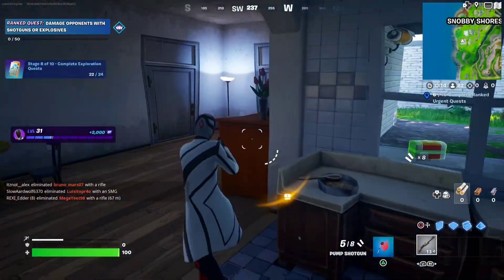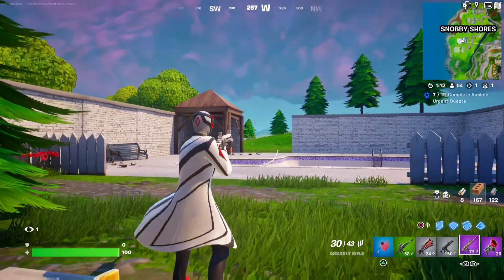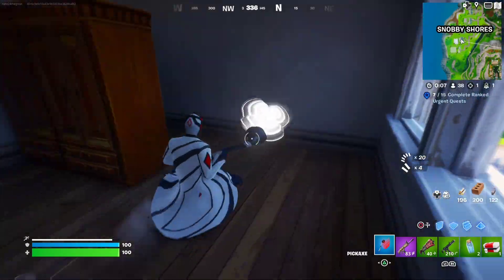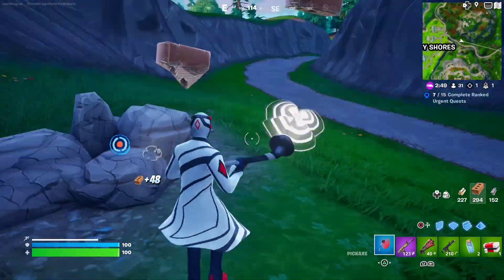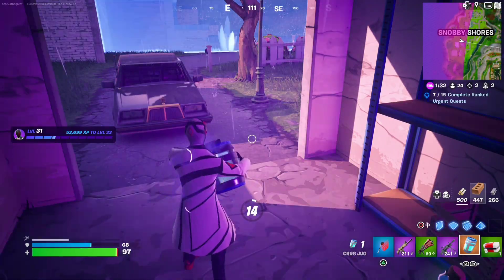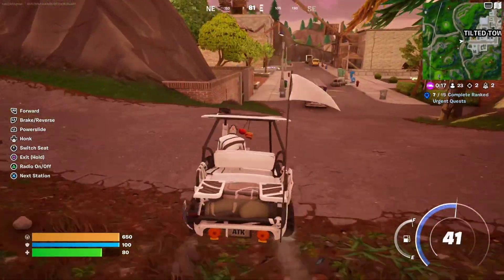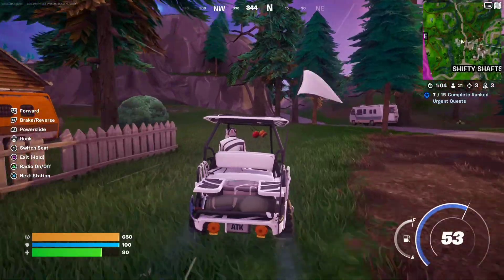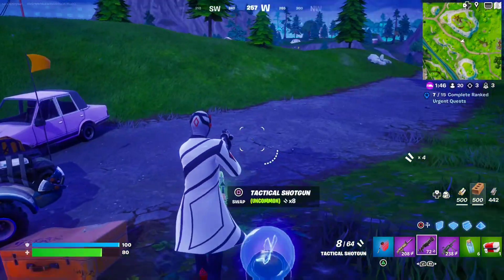Top 15 RAREST Gliders in Fortnite!!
There's actually some pretty cool gliders in here.

- Background -
Hey, I'm nate24thegreat! I'm a small YouTuber just trying to share my passion through my videos. I make videos around the popular Battle Royale game, Fortnite. I cover its updates and even make up some challenges for myself. All of my content is family friendly and can be enjoyed by a variety of different audiences. Hope you enjoy the video!

- Socials -
• Shorts Channel: